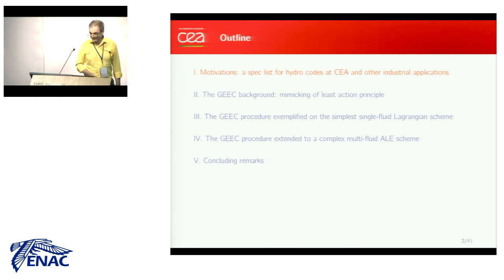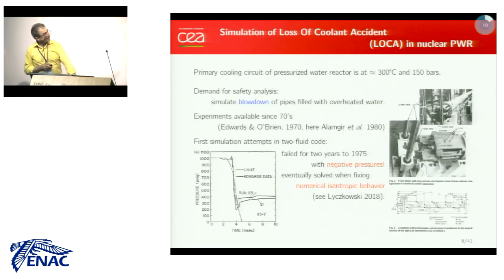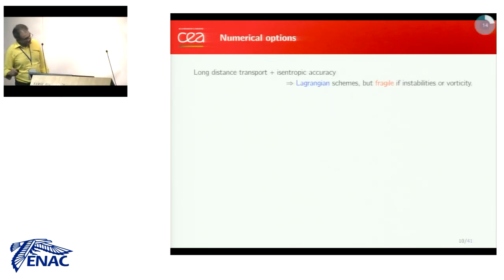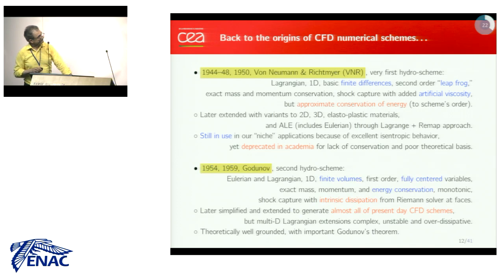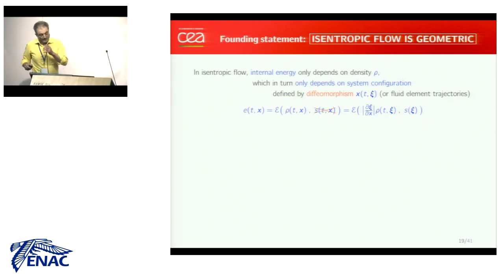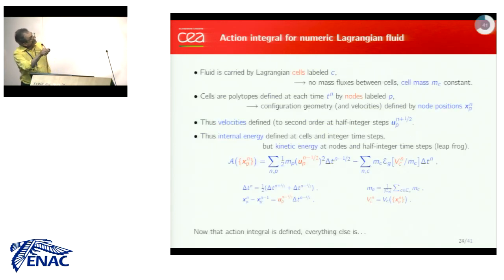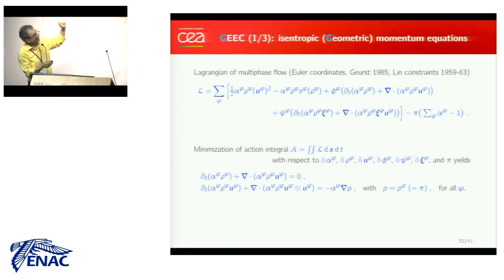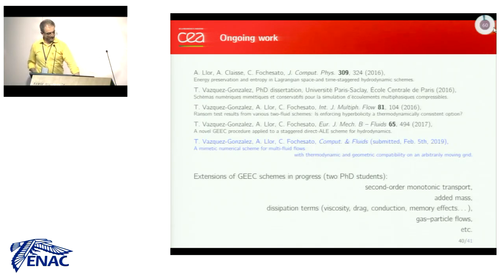104 Geometry, Energy, and Entropy Compatible GEEC variational approaches to various numerical...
Antoine Llor and Thibaud Vazquez-Gonzalez

Titre complet: Geometry, Energy, and Entropy Compatible GEEC variational approaches to various numerical schemes for fluid dynamics